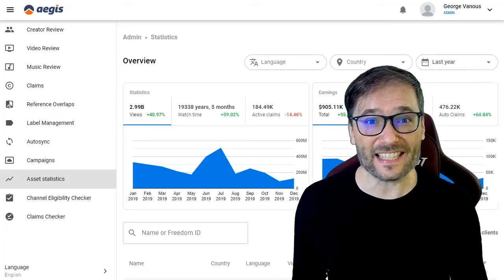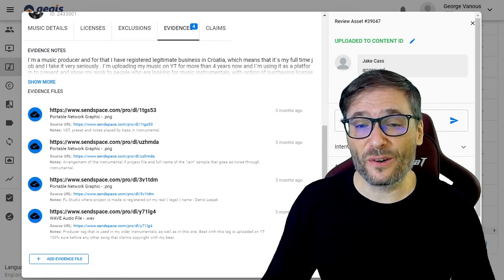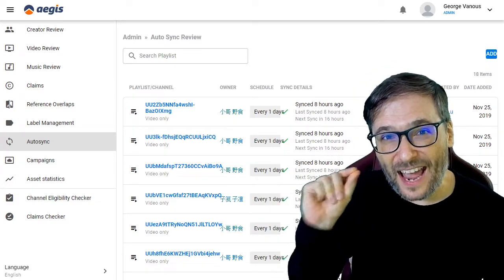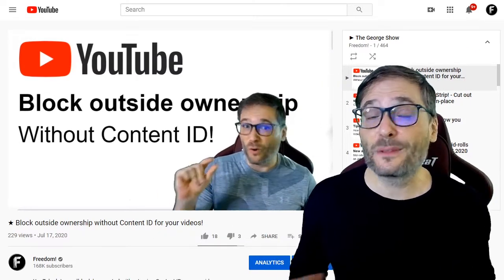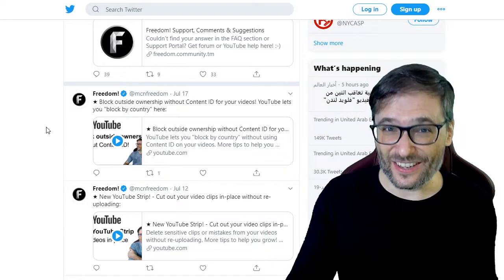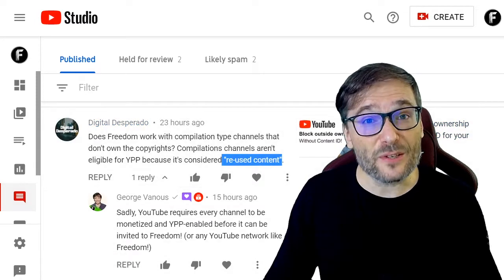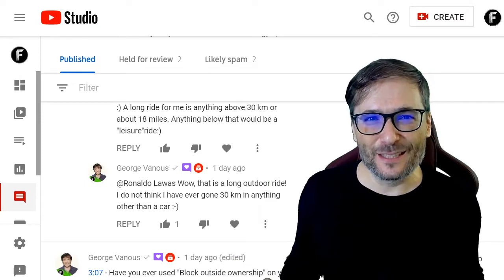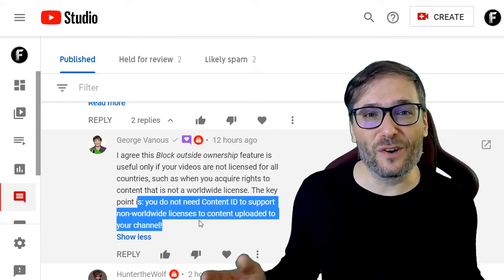Protect your content with Aegis Content ID!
Monetize copies of your videos and music on other people's channels.

Use Aegis Content ID ➜ - built by Freedom!

Reclaim your digital rights and stop losing money to pirates reusing your content.

Ignis Cashless fan funding ➜ - built by Freedom!

▼ Chapters
0:00 - Aegis Content ID
0:28 - Protect your videos
0:44 - Protect your music
0:57 - Original guitar instrumental
1:32 - Claims page and claim labels
1:54 - How to send your content to Aegis
3:19 - How to get started!
3:34 - Why call it Aegis?
3:53 - Block outside ownership
4:27 - Get more tips!
5:33 - Shoutout! - Solo Cuatro
6:24 - Shoutout! - Digital Desperado
7:28 - Shoutout! - Ronaldo Lawas
8:19 - Shoutout! - HuntertheWolf
9:34 - Final words by George
10:57 - Freedom! Mission Statement

That's it :-)